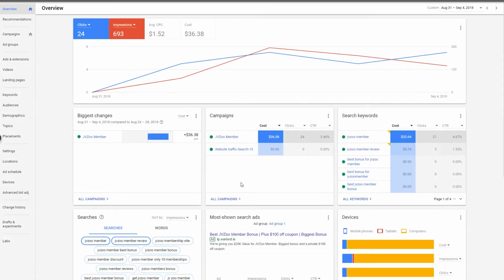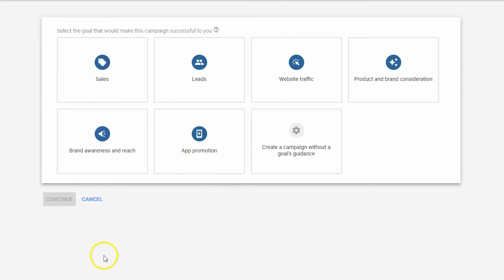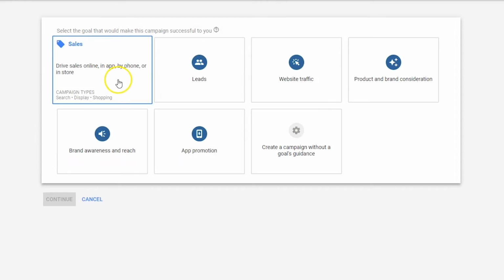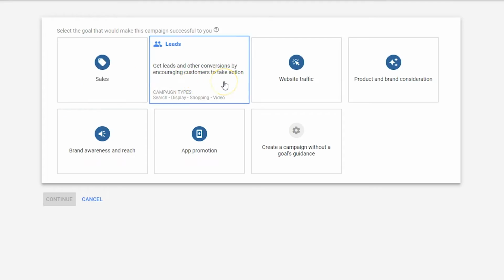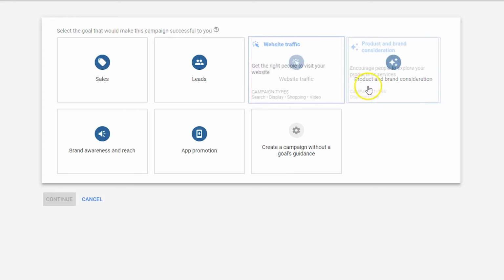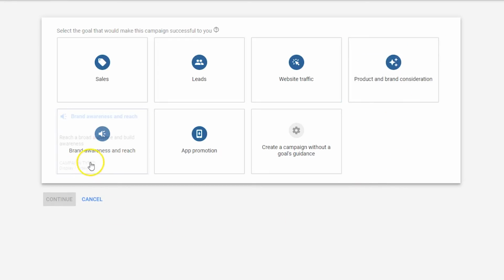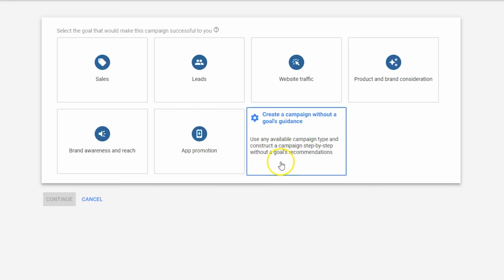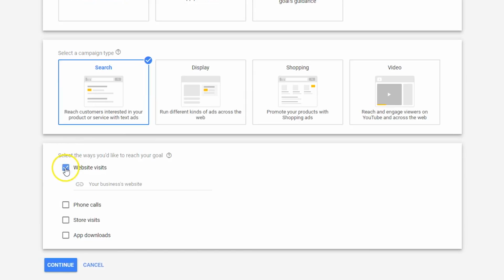Daily Earning Method With Search Advertising Signature Series | VSS Search 01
About Course: Search Advertising Signature Series revealed on wordpress, for the first time. 100% FREE course, worth millions.